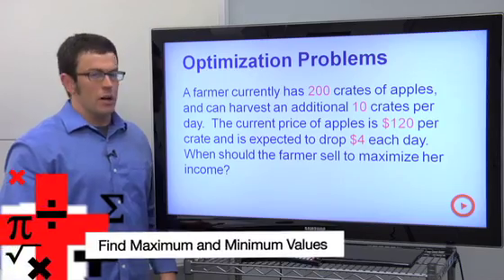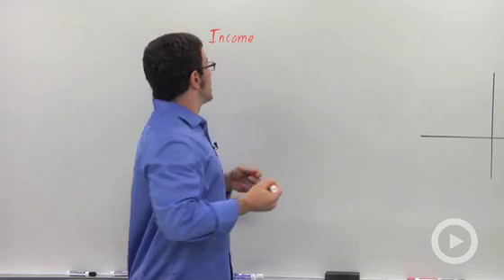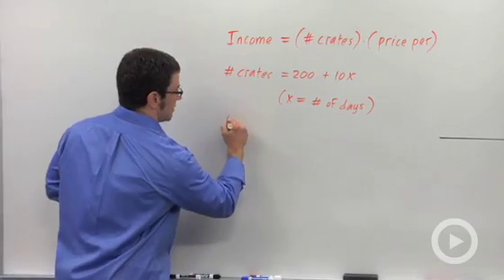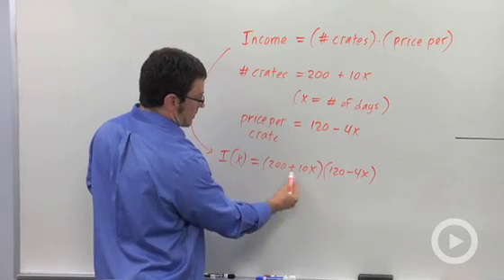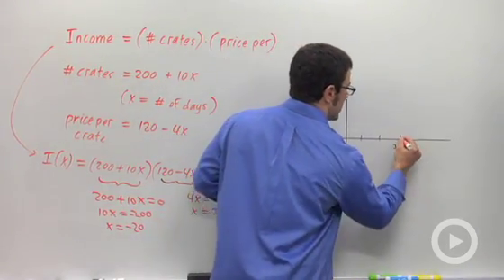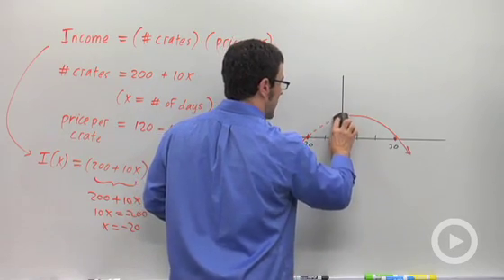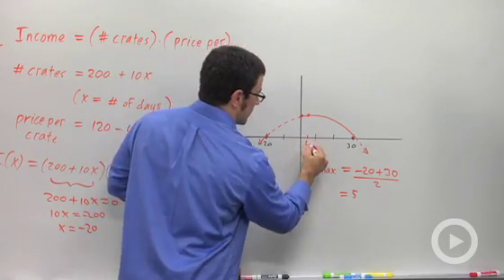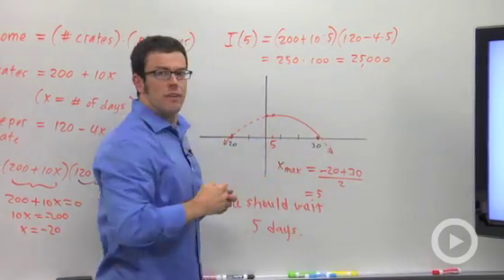Finding Maximum and Minimum Values